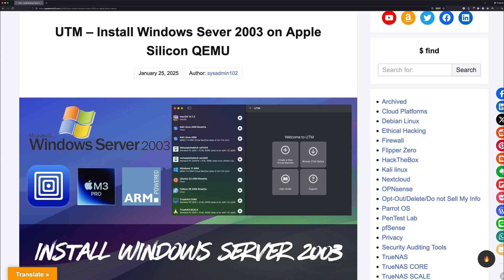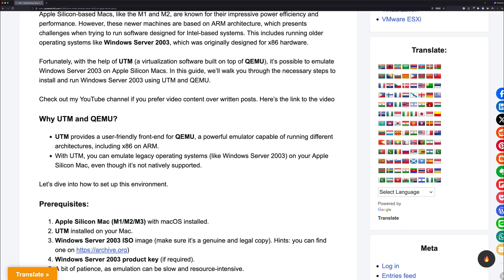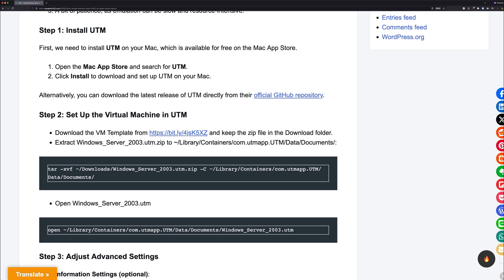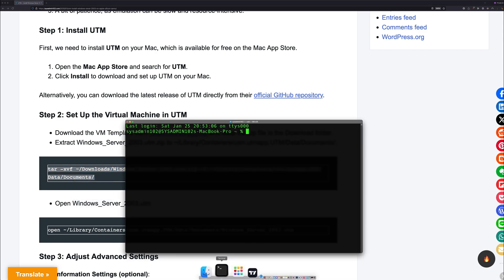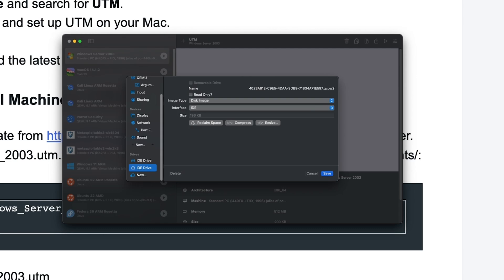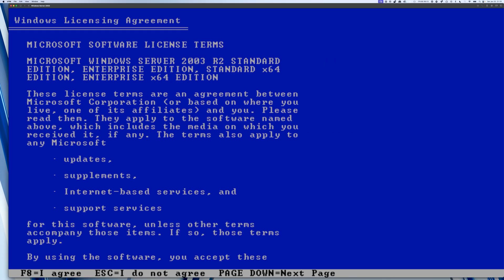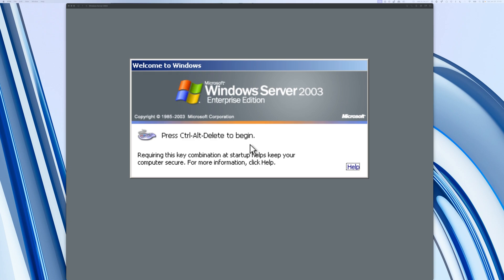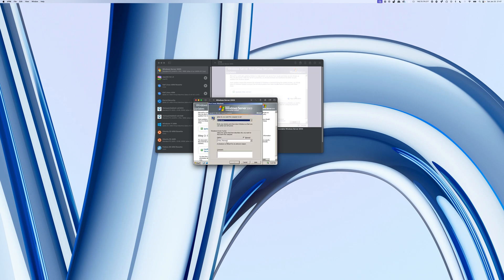💻 UTM – How to Install Windows Server 2003 on Apple Silicon (ARM QEMU) | Step-by-Step Guide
Apple Silicon-based Macs, like the M1 and M2, are powerful but run into challenges with Intel-based software, such as Windows Server 2003. However, using UTM and QEMU, you can emulate it on these machines. Follow our guide to get started!

➡️ Should you find this tutorial helpful, we kindly request that you consider supporting our channel by subscribing to our YouTube channel or using the affiliated links and URL shortener links provided below. We appreciate your support, and we remain committed to providing you with quality content.

© SYSADMIN102™ LLC